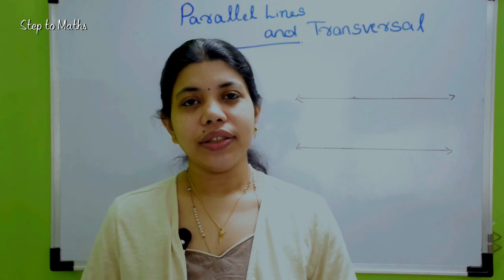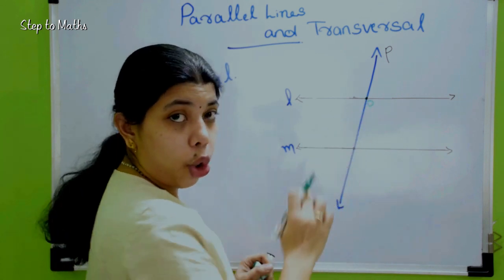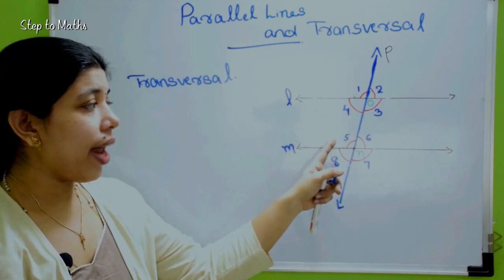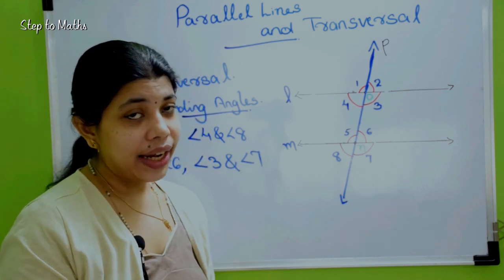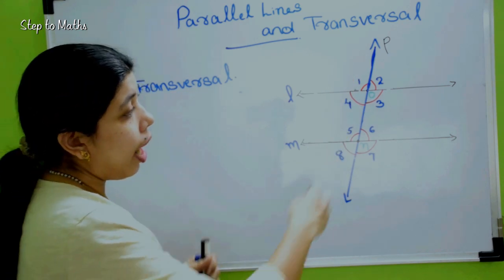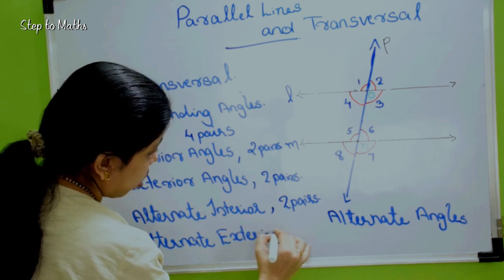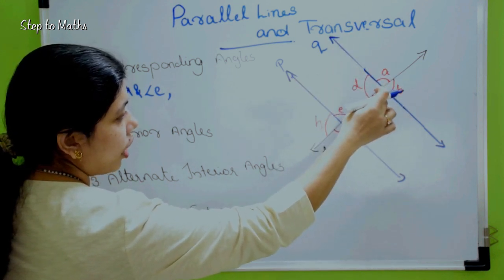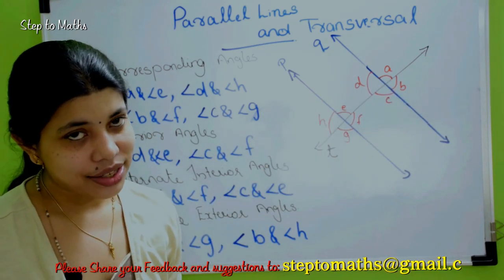Parallel Lines and Transversal Part 1, Mathematics, Maths, SSC, CBSE, ICSE, SSLC, Geometry,